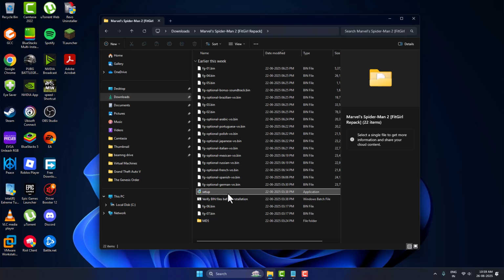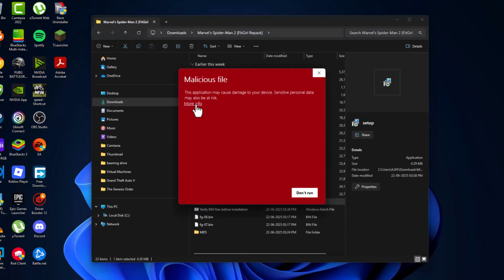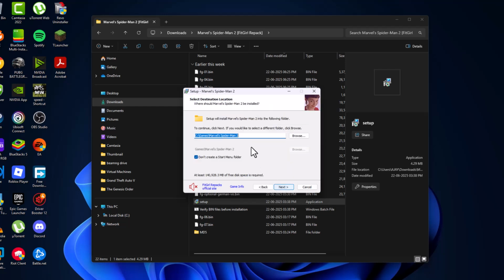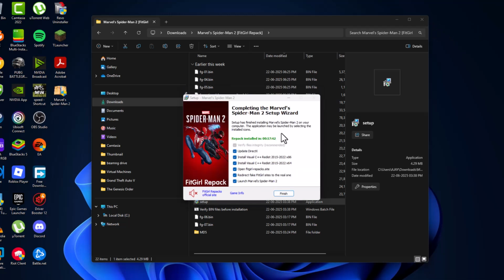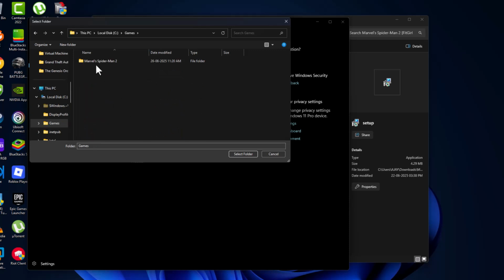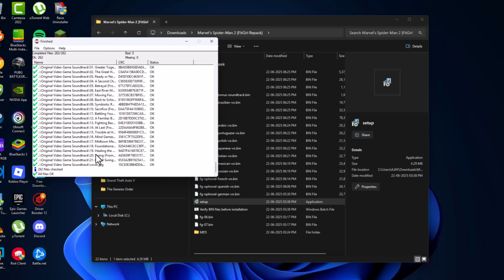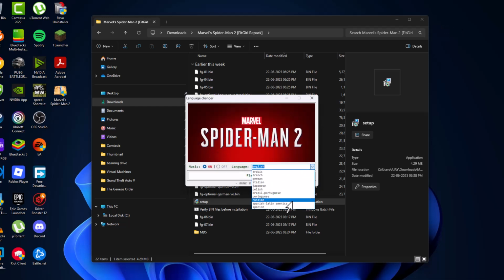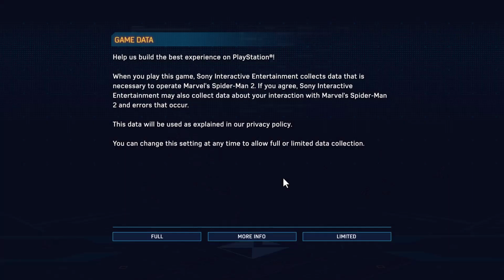How to Install Any FitGirl Repack Game Without Errors (2025) – Complete Beginner’s Guide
Learn how to install any FitGirl Repack game correctly in 2025 without facing errors like ISDone.dll, Unarc.dll, CRC failed, or stuck percentage. This beginner-friendly guide covers everything step-by-step—from turning off antivirus to adding proper exclusions and avoiding corrupt downloads. Works on Windows 10/11. Perfect for new users who want smooth installations with zero issues.

00:00 How to